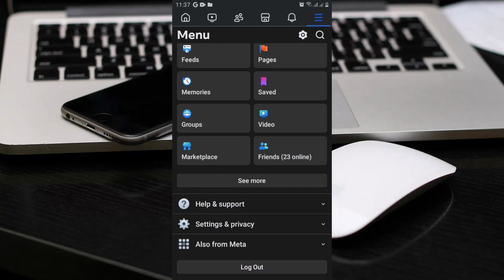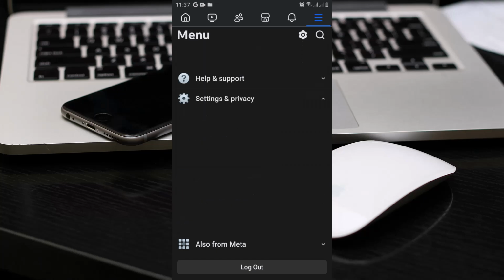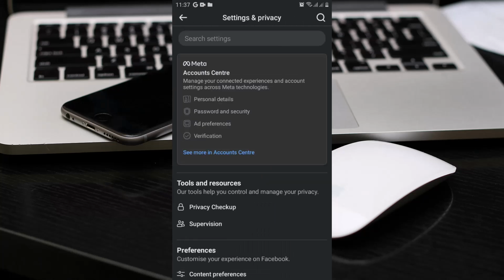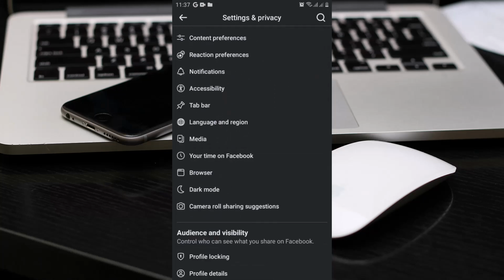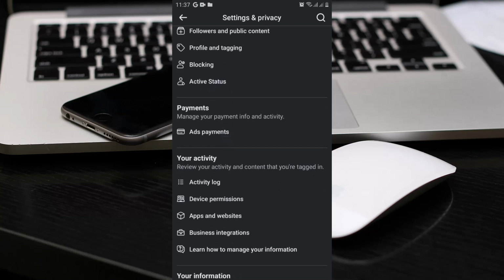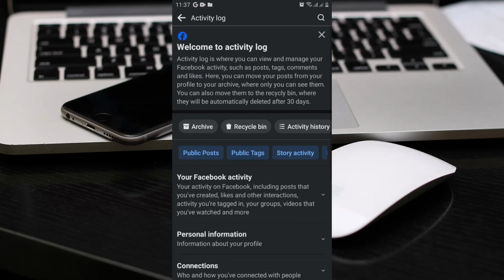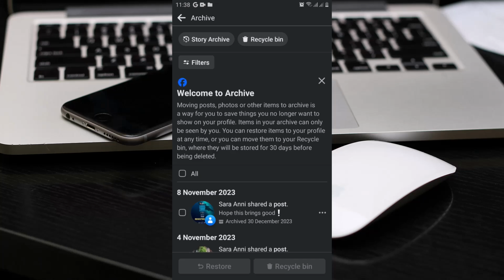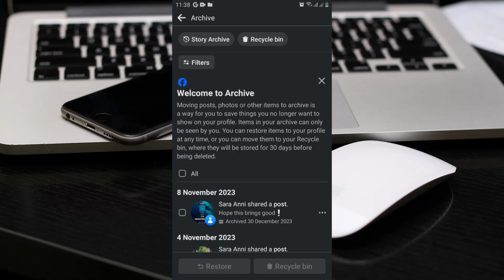How To See Old Stories On Facebook - Full Guide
Do you want to know How To See Old Stories On Facebook ? Then this is the video for you!

This is a step-by-step tutorial on how to view old facebook stories  full guide on this.